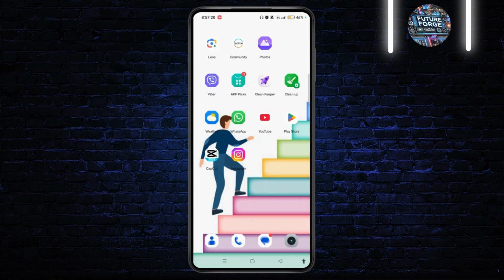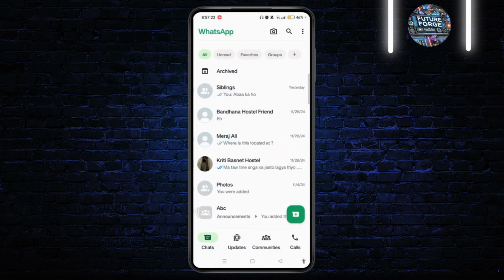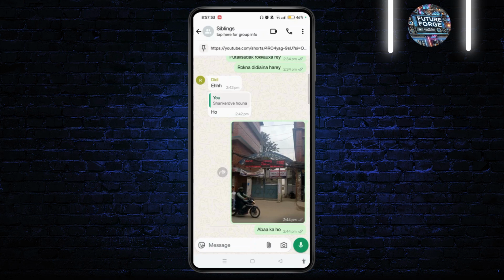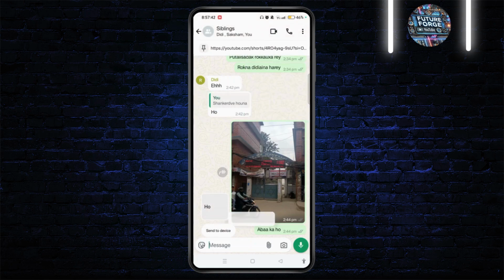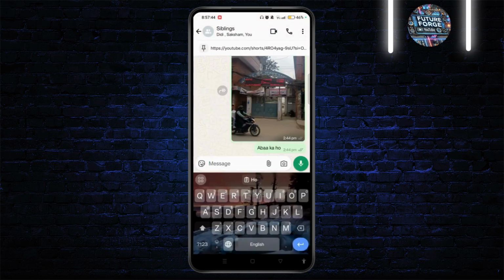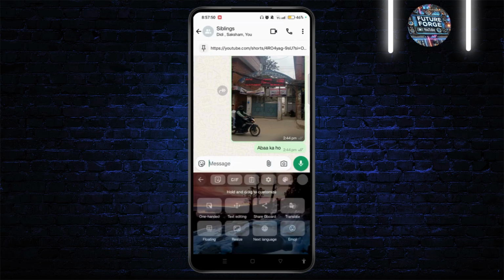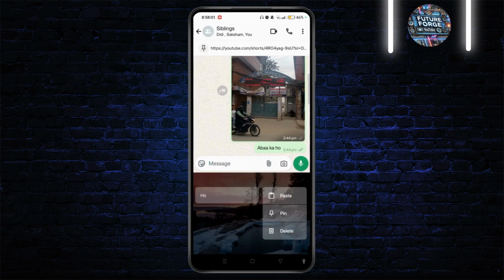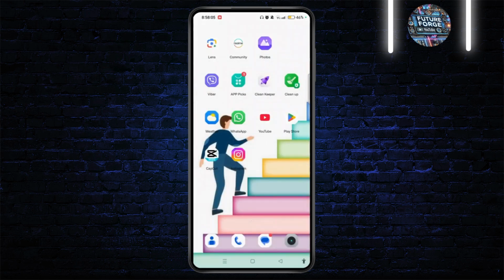How to Delete Copied Messages in WhatsApp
Learn how to easily delete copied messages in WhatsApp in this step-by-step tutorial. Whether you're using WhatsApp on your Samsung phone or any other device, this video will guide you on how to remove copied messages from your WhatsApp.

In this video, you'll discover how to delete copied messages in WhatsApp, including the simple steps to remove copied text from your chats. You'll also learn how to clear the clipboard and prevent copied messages from cluttering your WhatsApp conversations.

0:20 Step 1: Accessing Your WhatsApp Chat
0:45 Step 2: Deleting Copied Messages
1:00 Step 3: Clearing Your Clipboard